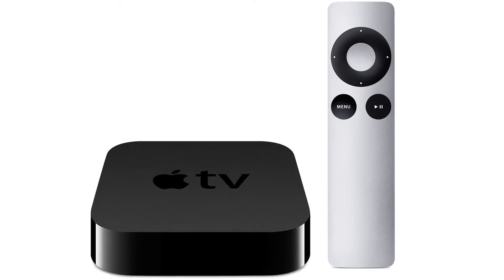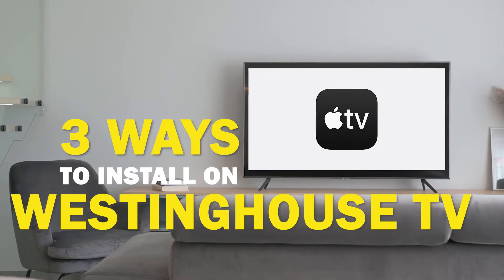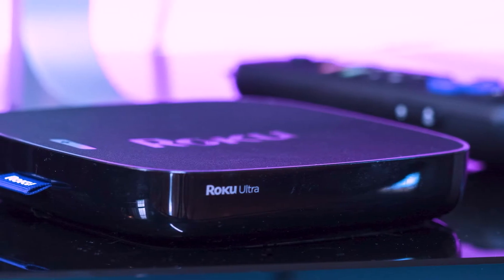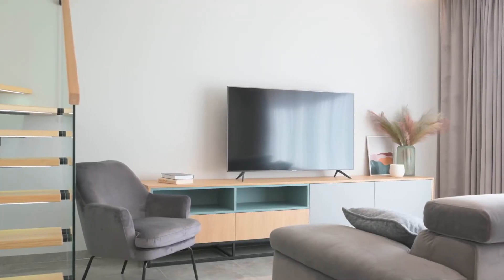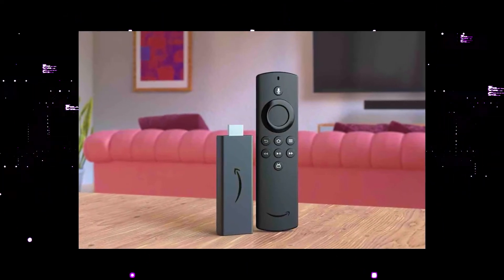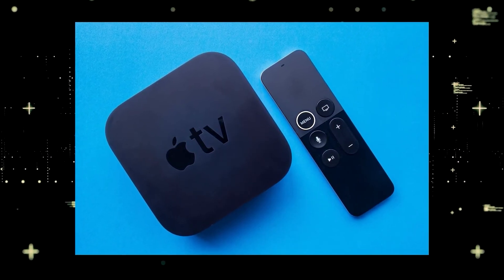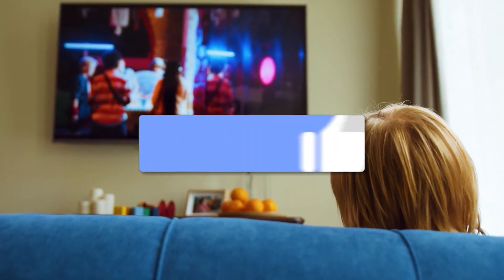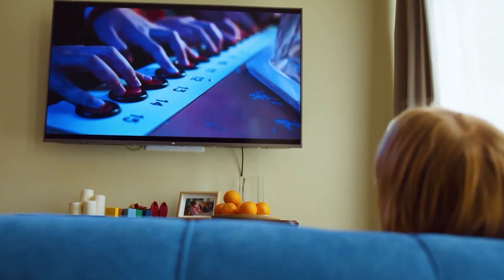How to Install Apple TV on ANY Westinghouse TV (3 Different Ways)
Here are three ways to install or get Apple TV on any Westinghouse TV.

Use one of these to get the NETFLIX TV App on your TV:
Get a new Fire TV Stick here: